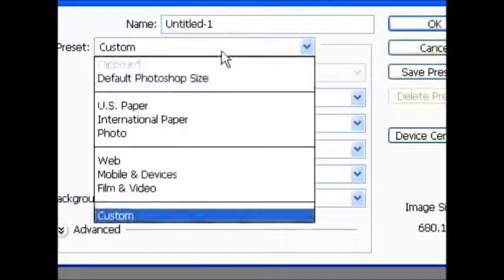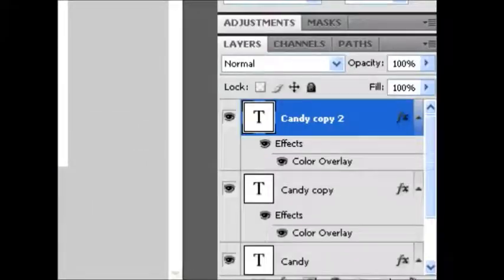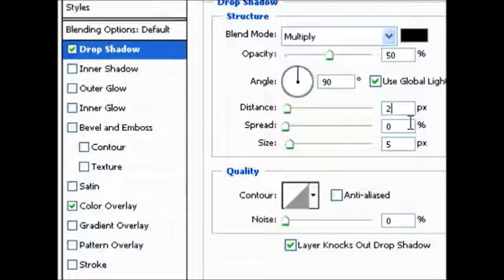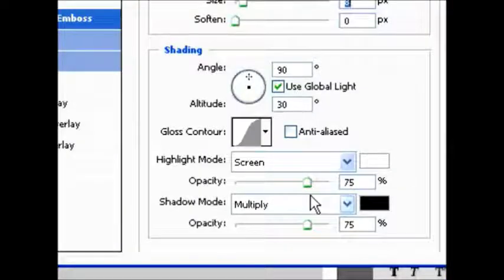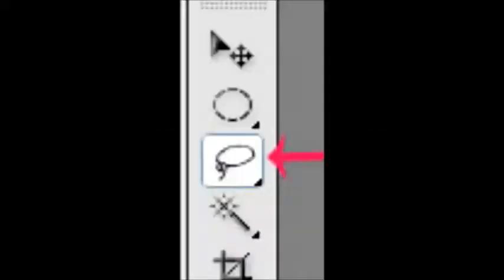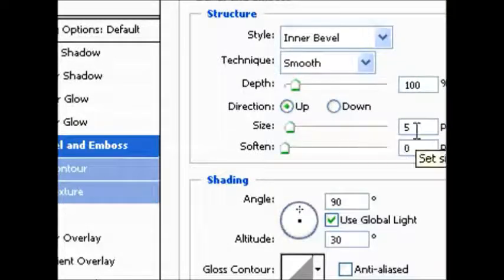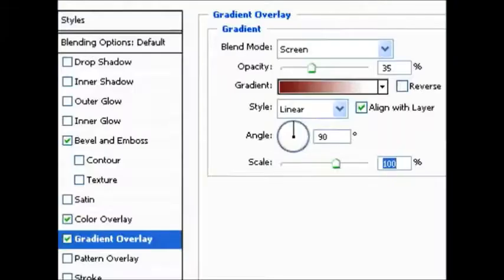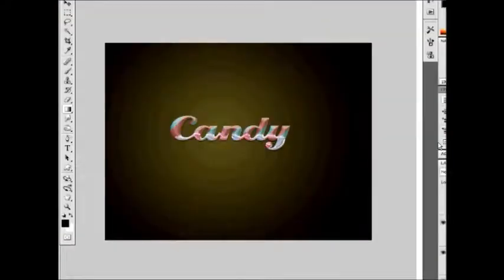Photoshop 3D Candy Text Effect Tutorial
In this tutorial I will show you how to turn ordinary text into candy.
Here are the downloads for the font and pattern.

Oh, and if you wanna cheat here is the PSD for this too.